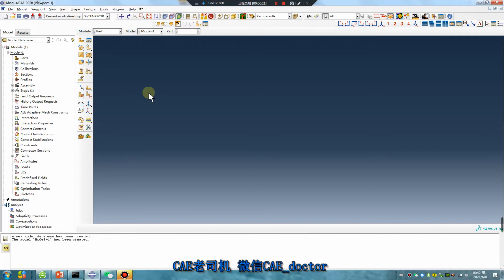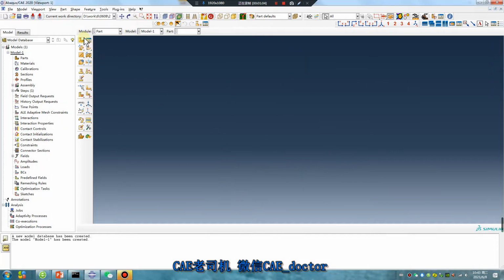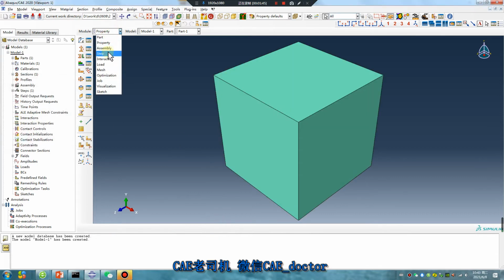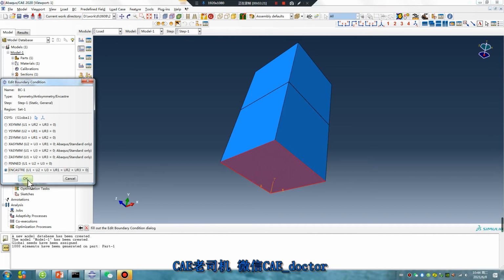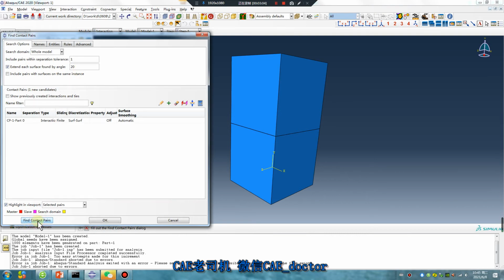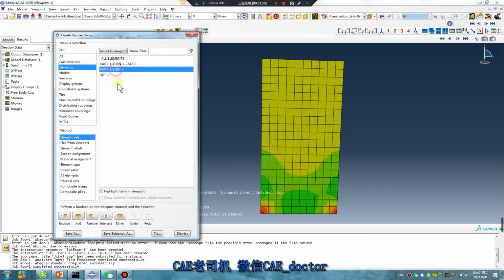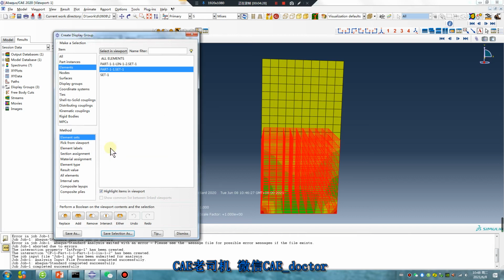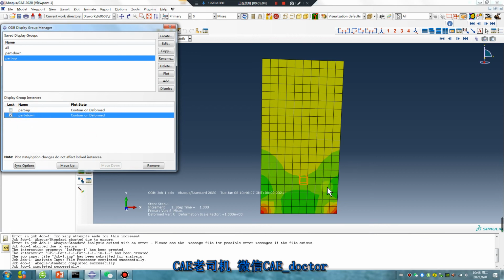# 31 ABAQUS Tutorial# How do you make something partially transparent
# How do you make something partially transparent
# aftertreatment
# It is very easy to study